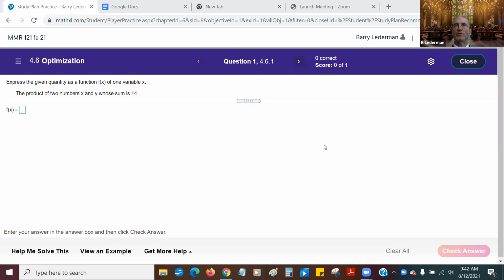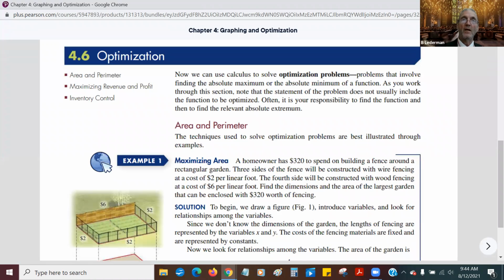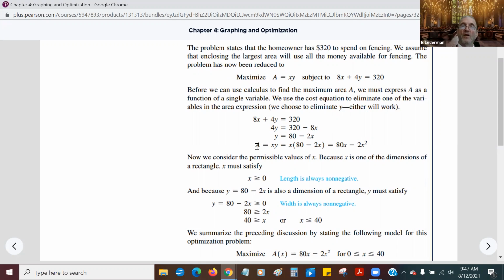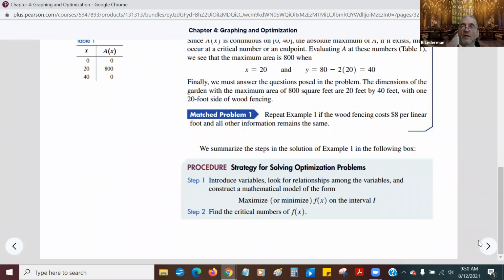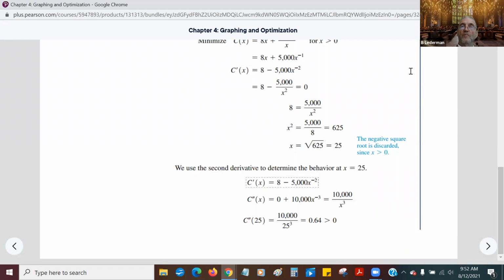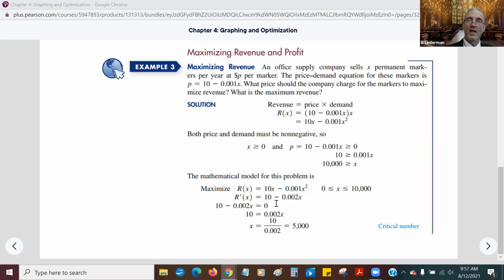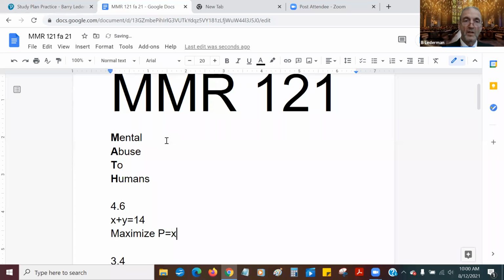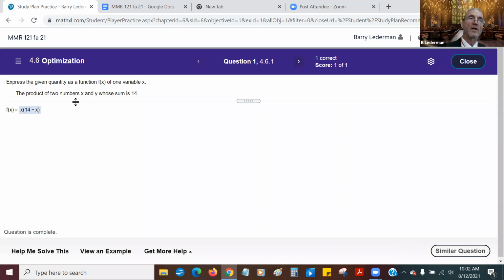121 4.6 Optimization